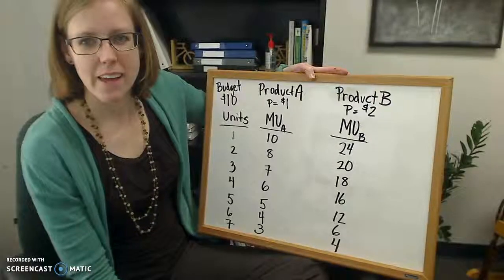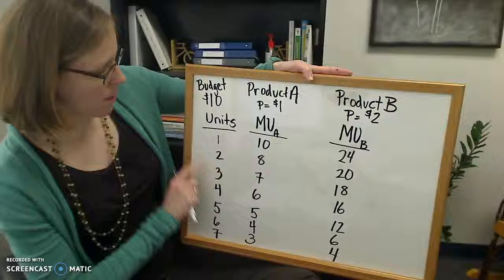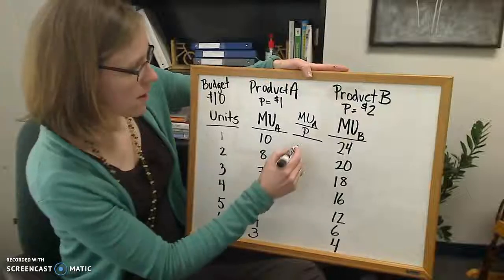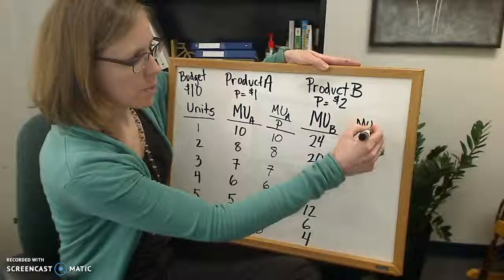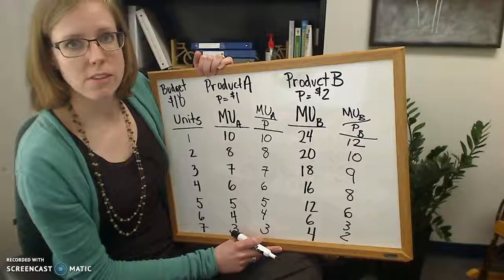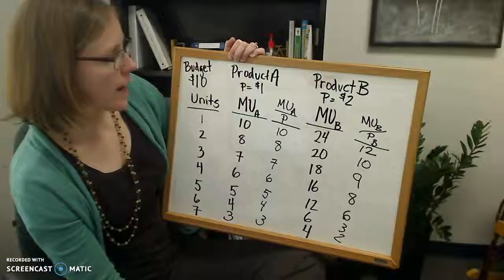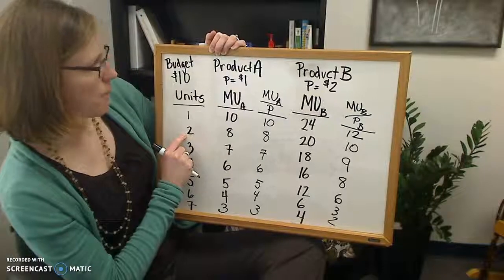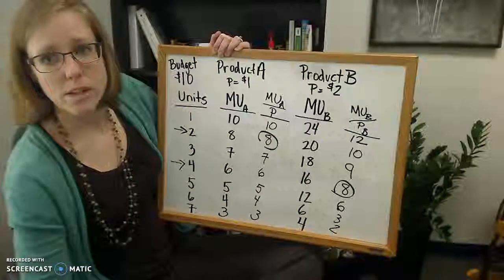ECO 2620 - Utility Maximization